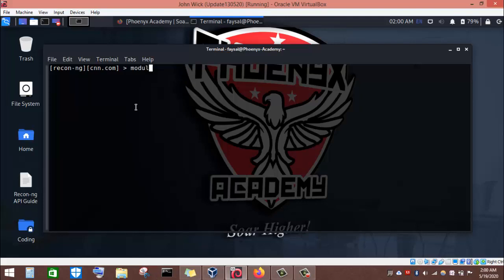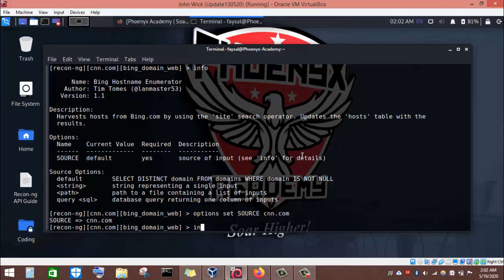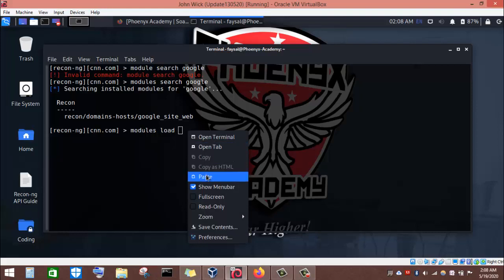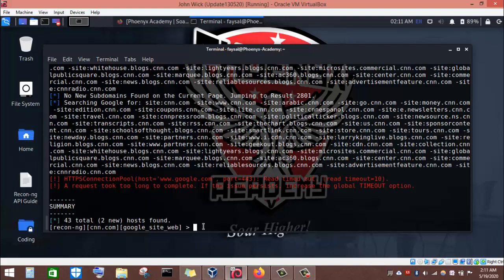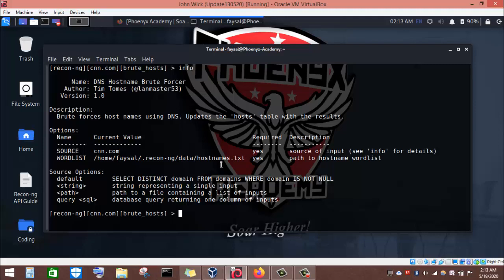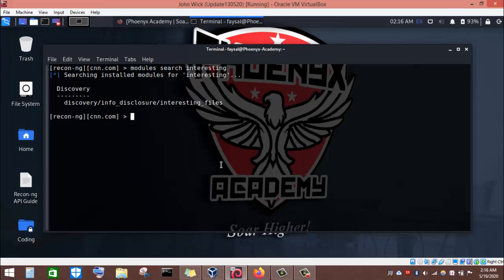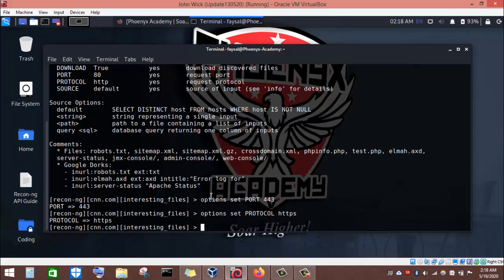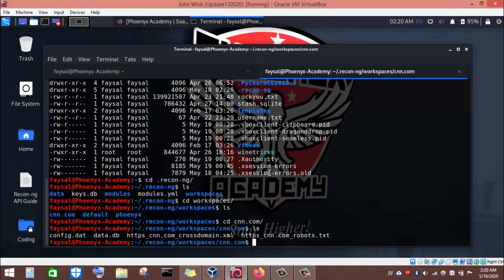Using Recon-ng: Finding Hosts